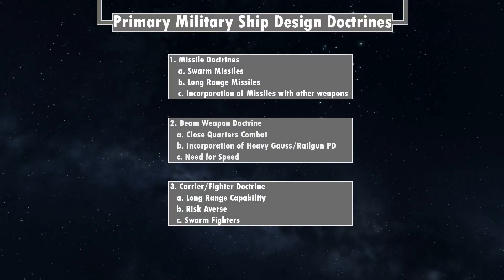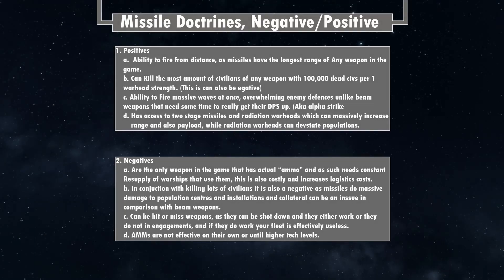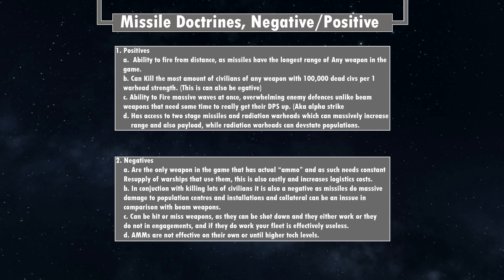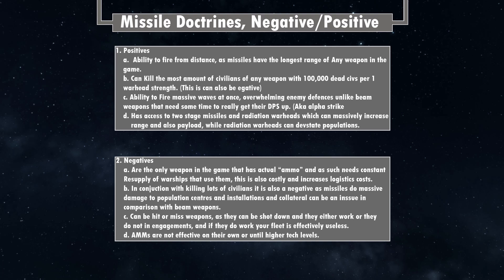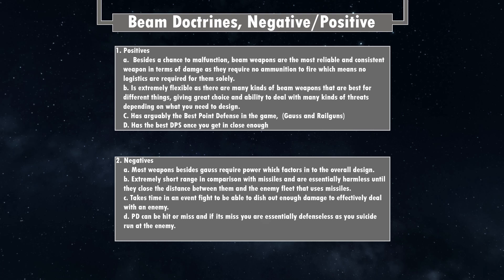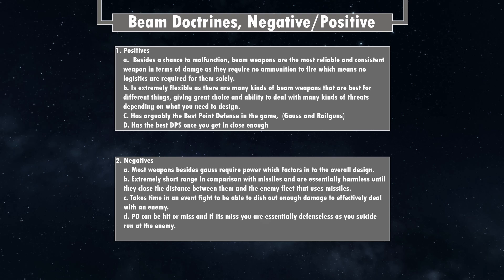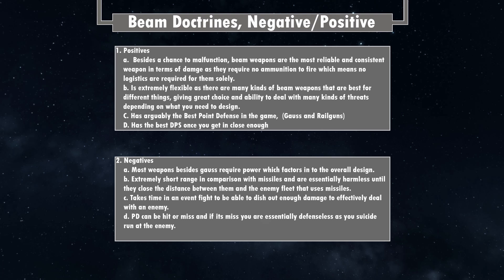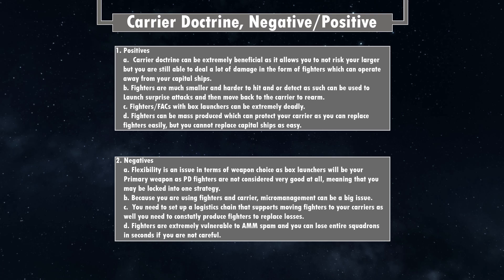Aurora 4x C# - Tutorial - Ship Design - Military Ship Design Philosophy Doctrines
In todays episode of the ship design tutorial series we discuss several of the primary ship design doctrines and ideas besides selecting what weapons and fleet you should design for.

Introduction: 0:00
Primary Military Design Doctrines: 1:40
Missile Doctrine Pros/Cons: 3:50
Beam weapon doctrine Pros/Cons: 10:10
Carrier/Fighter doctrine Pros/Cons 15:10